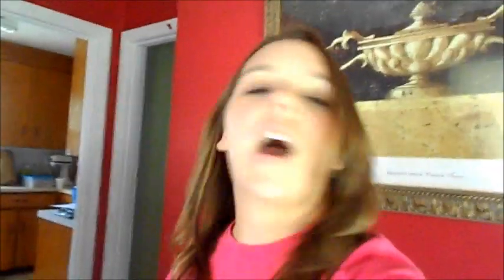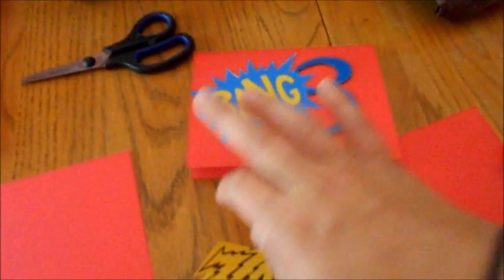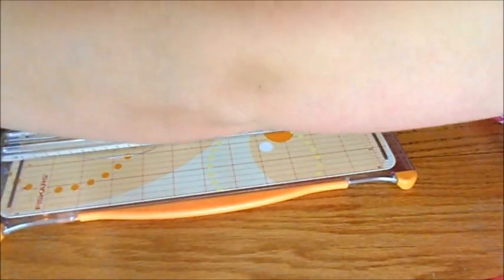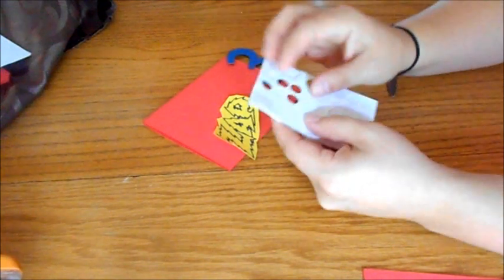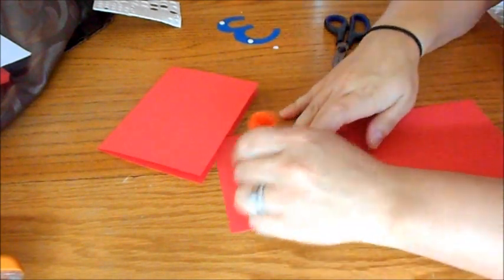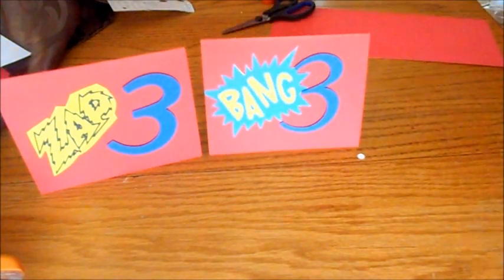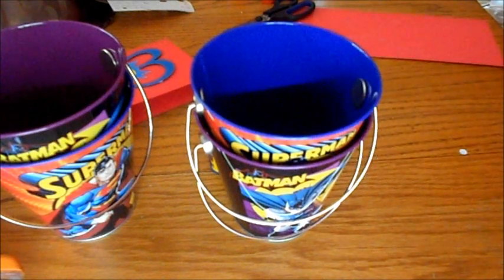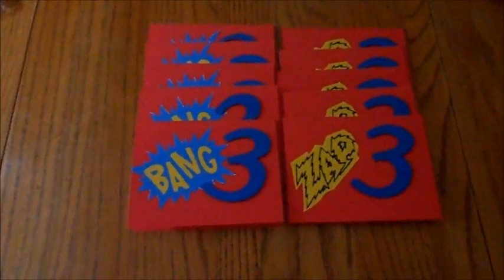Noah 3rd Birthday Invites {VEDA Day 11}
Welcome to VEDA: Video Everyday In August.
Come join me as I TRY and make/edit/upload video everyday in August.

Noah will be 3 on September 5, 2012. We are planning a SuperHero Birthday Party.

Britney Sharingourlife